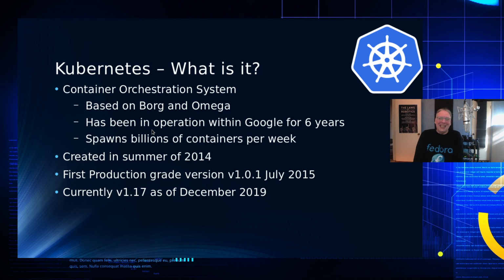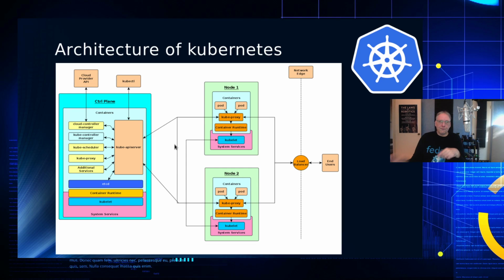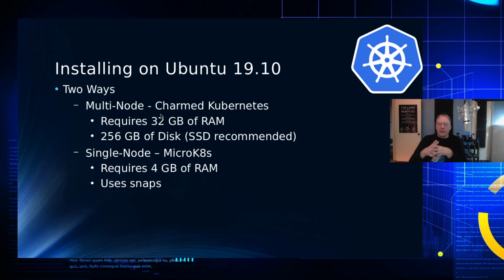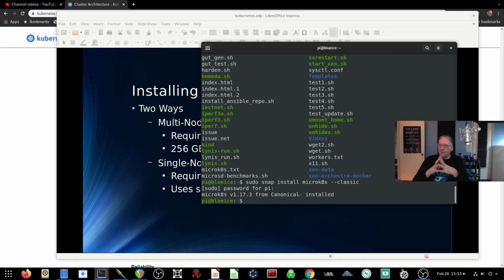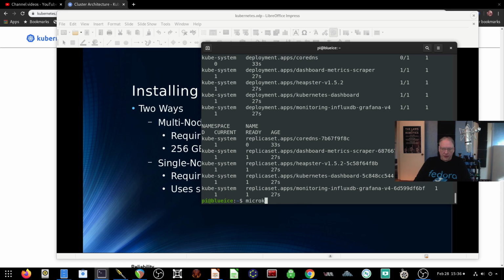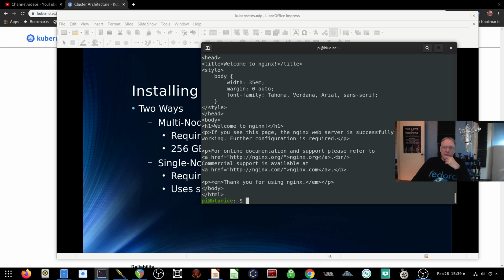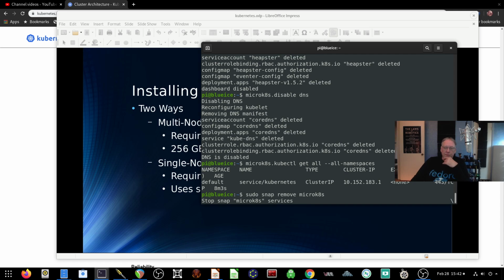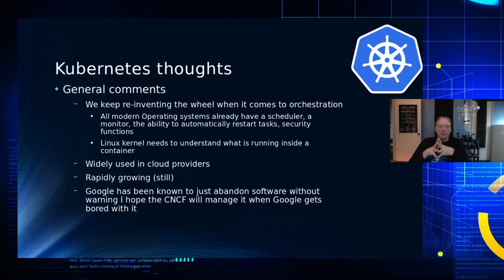Kubernetes on Linux Intro and Single Machine Install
In this episode of the CyberGizmo we explore installing kubernetes on Linux (Ubuntu 19.10) using snaps (a good use of it, I think)